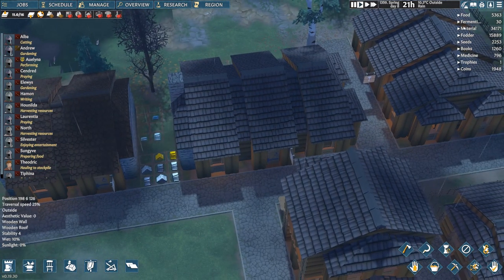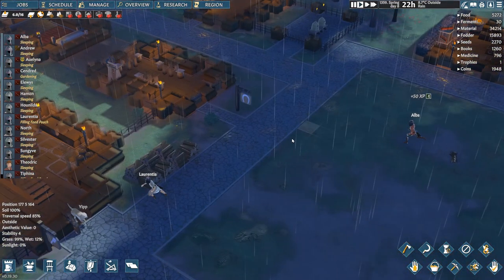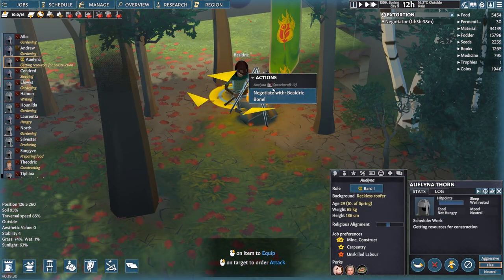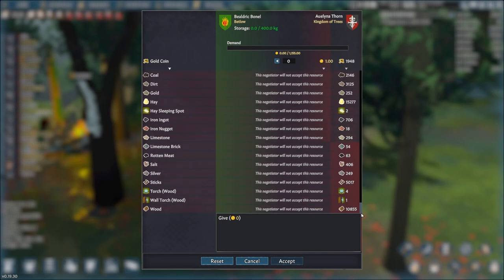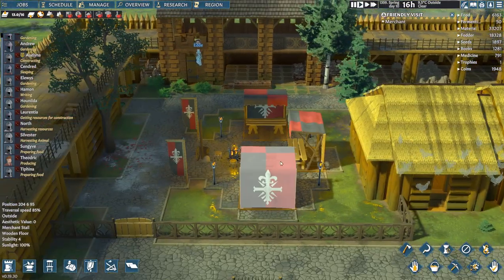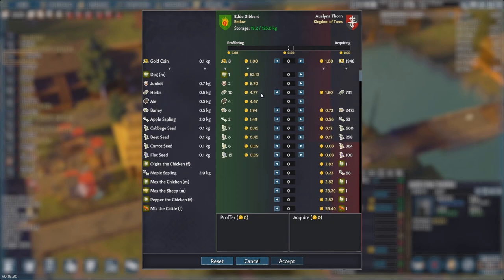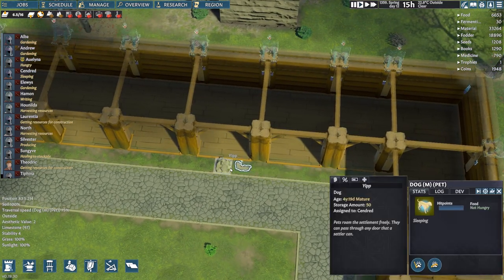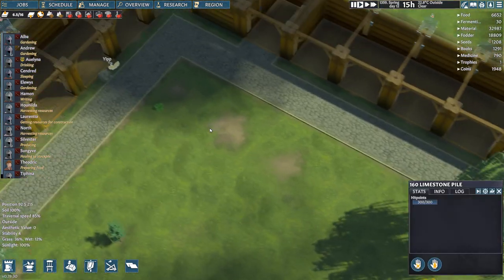Held at Ransom | Fallen Kingdom | Se1 Ep18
Today, we began construction on our new Oak Brethren church, but things took a dramatic turn when the Heresy of the Rose faction held us at ransom! We ended up handing over around 1,000 worth of items to get them off our backs. Ironically, they sent a merchant our way shortly after for trade—talk about bold moves! Despite the interruption, we managed to complete the planning for the church, though we'll need to mine or purchase more stone bricks to finish the job. We're also running low on storage for our barley, so that's another task on the list. All in all, it was a productive and eventful day!

💬 SERIES
► Season: 2
► Episode: 18

📌 CHAPTERS
0:00 - Channel Intro
0:08 - Planning the church
3:07 - First floor layout
5:55 - Heresy ransom deal
8:54 - Back to building
11:09 - Heresy merchant
14:08 - Limestone needed
15:55 - Full barley storage
18:52 - Watch Next

🔊 MUSIC & SOUNDS
► Voiceover/Narration
► Game Music and Sounds
► Intro
     Artist: NEFFEX
     Genre: Alternative & Punk
     Mood: Happy
     Released: 2022
► Timelapse 1
     Title: Borderless
     Genre: Cinematic
     Mood: Inspirational
     Released: 2018
► Timelapse 2
     Title: Viking
     Genre: Cinematic
     Mood: Bright
     Released: 2018
► Timelapse 3
     Genre: Cinematic
     Mood: Dramatic
     Released: 2018
► Outro
     Artist: NEFFEX
     Genre: Hip-Hop & Rap
     Mood: Happy
     Released: 2022